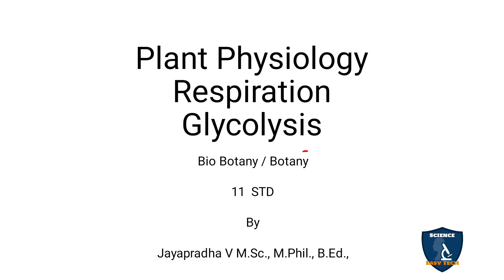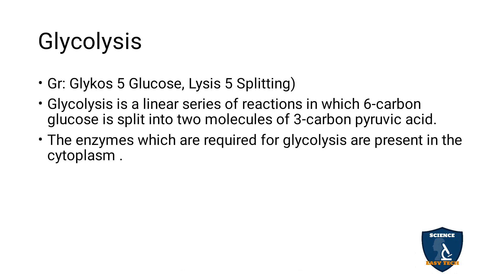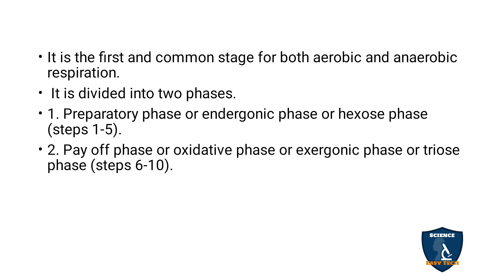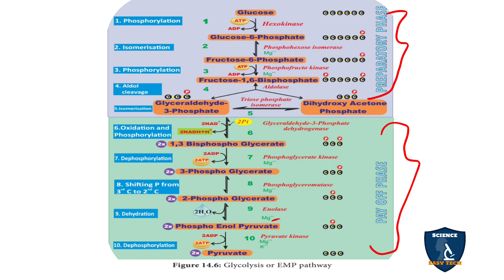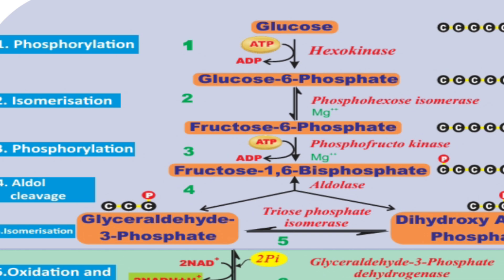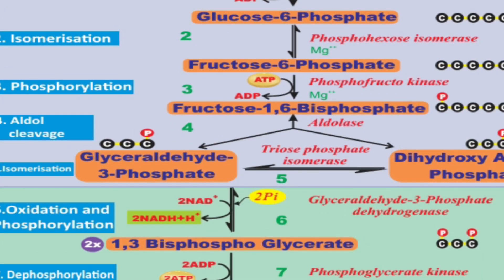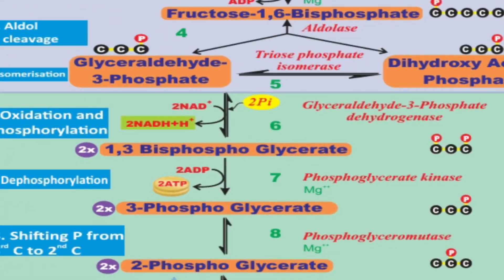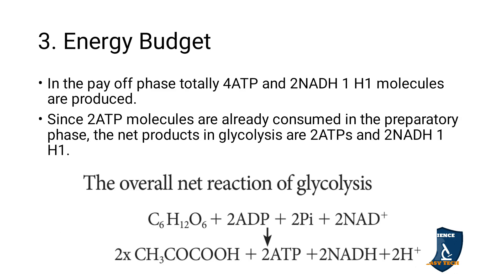Glycolysis in Tamil | Respiration | Botany I Class 11 | NEET | TNSCERT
Glycolysis  in Tamil | Respiration | Botany | Science Easy Tech
Subject: Biology- Botany
Class: 11
Unit : 5 Plant Physiology (Functional Organisation)
Chapter : 14 Respiration
Syllabus: TNSCERT
Topic : Glycolysis  in Tamil
Glycolysis
1. Preparatory phase
2. Pay off phase
3. Energy Budget

Flower Sex & Plant Sex | Reproductive
 Morphology I Botany I Class 11 |TNSCERT/CBSE | NEET

Flower | Reproductive Morphology I Botany I Class 11 |TNSCERT | NEET